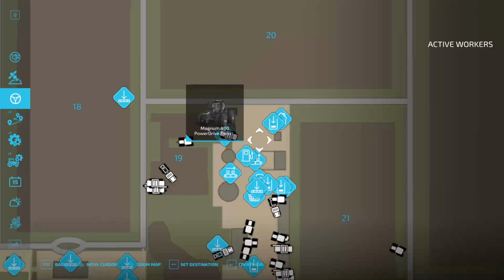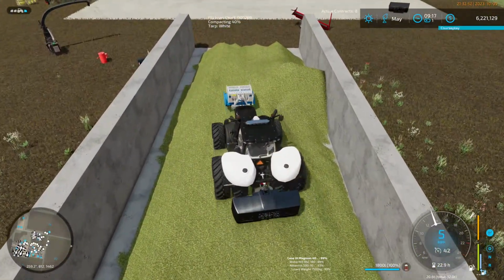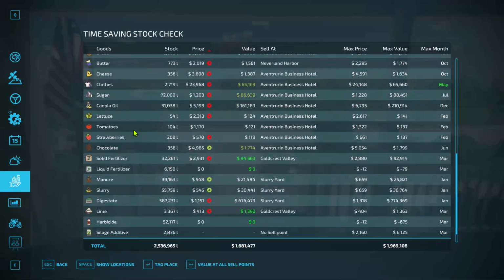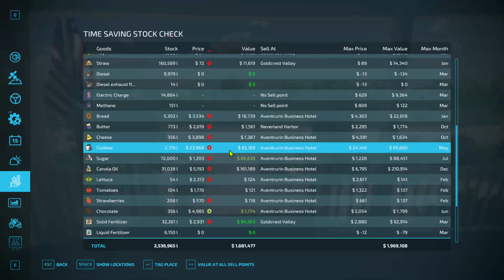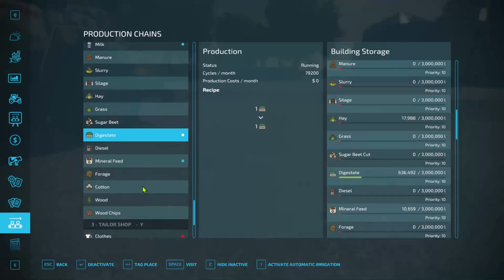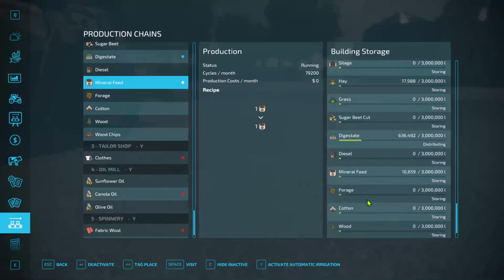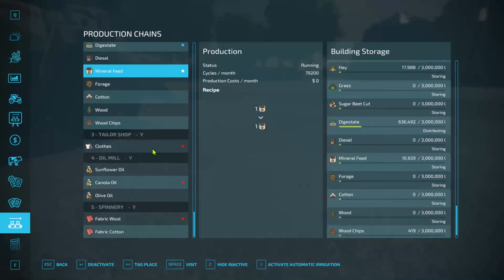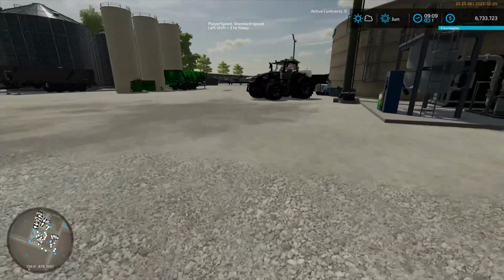FS 22 Neverland - By Rastaman New Farmer - Normal Eco - Precision Farming - Seasons - Ep 49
FS 22 Neverland - By Rastaman New Farmer Start - Normal Eco - Precision Farming - Crop Rotation - Seasons - Contracts allowed, Bank loans allowed BUT frowned upon, No holes barred any legitimate mod allowed though I do want balanced not unbalanced mods, Beautiful map, fantastic equipment, we need to expand our farm land prices are high (to be expected BIG fields are a high price!), NO AUTO loading of any sort, manual and semi automatic loading only (bales)